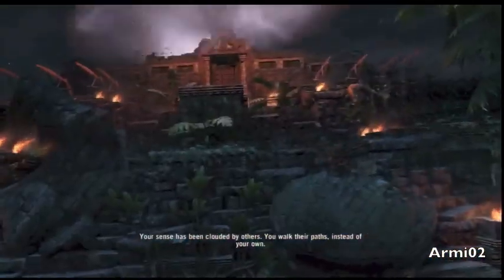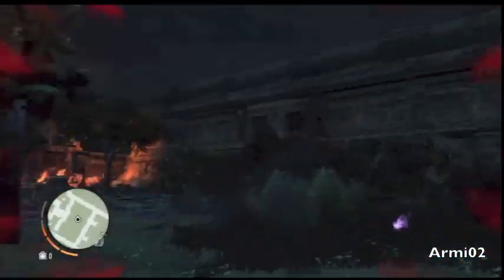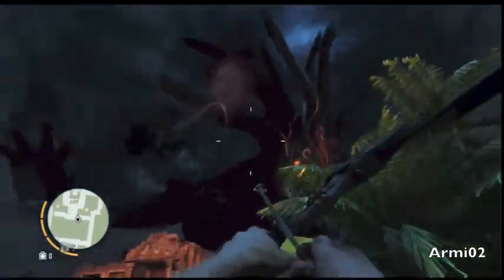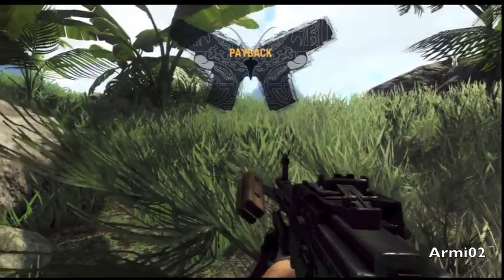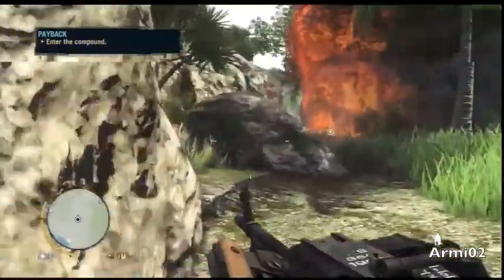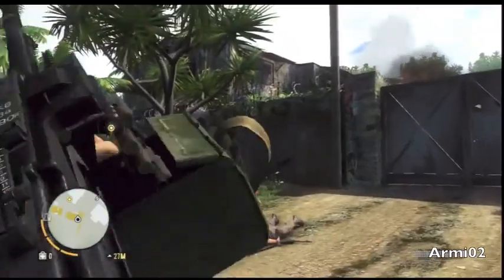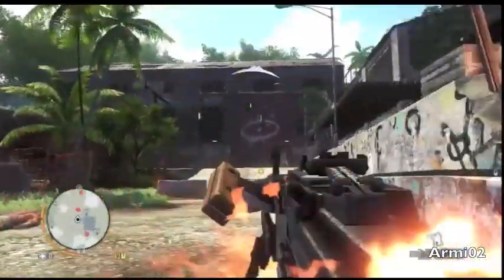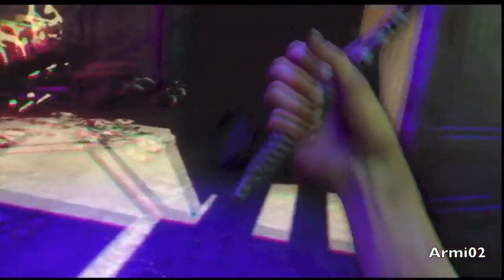Far Cry 3 Walkthrough Part 21 (Commentary)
This is a guided walkthrough of the game Far Cry 3.